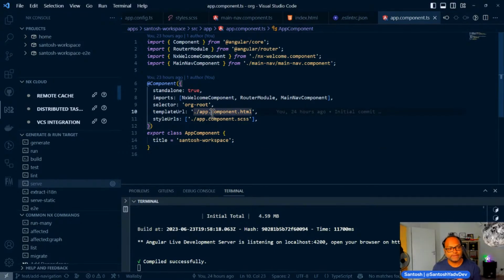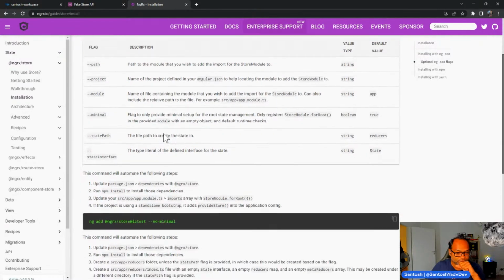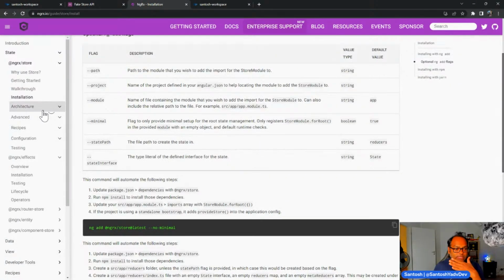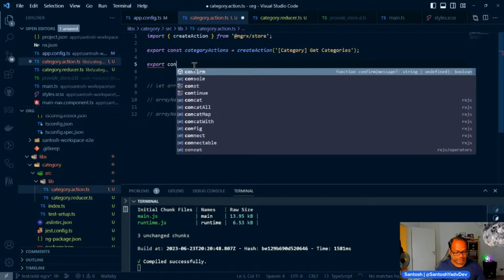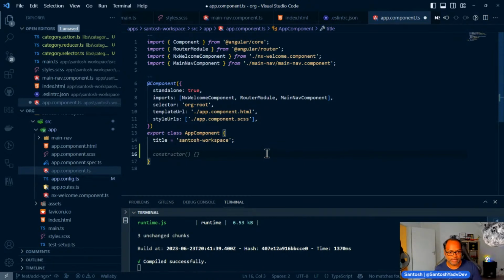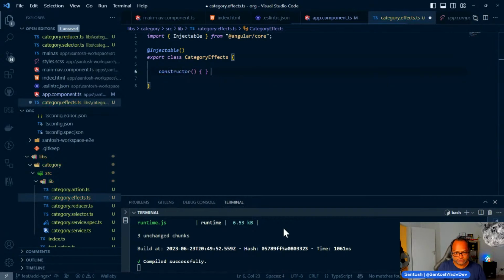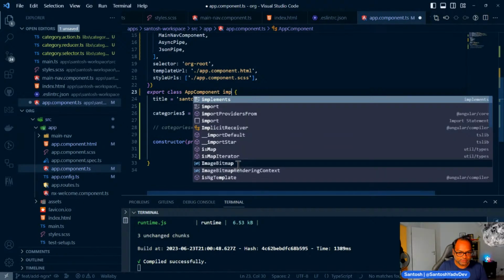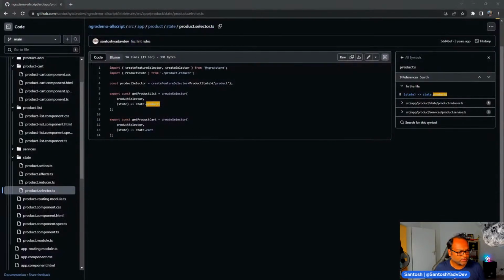Learning Angular with Santosh - Adding NgRx and creating Libraries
Join me on this stream to learn Angular, Nx, NgRx